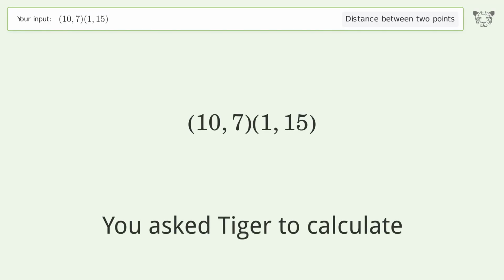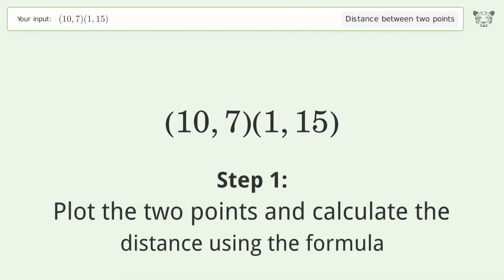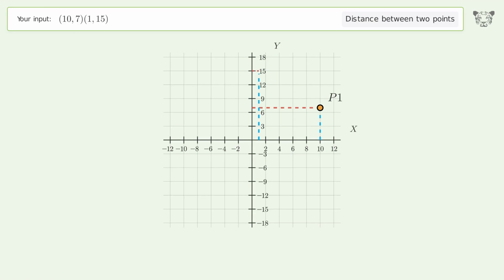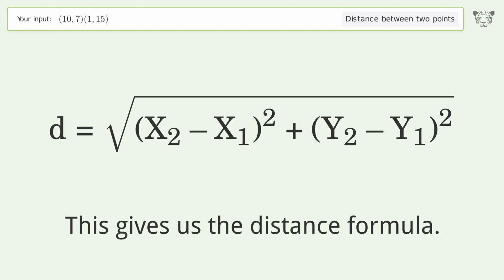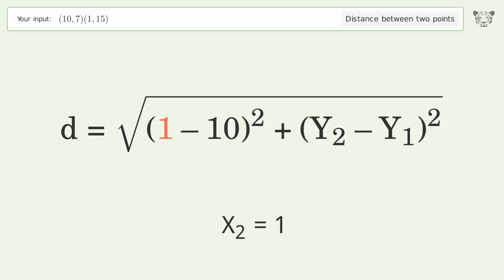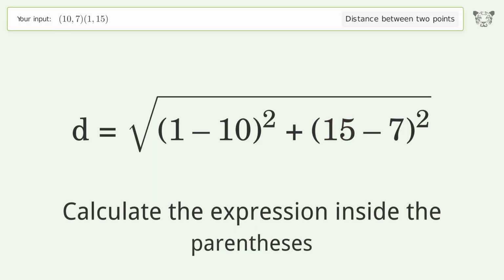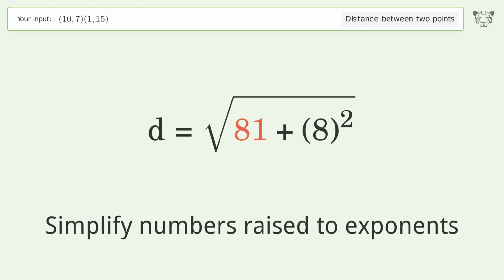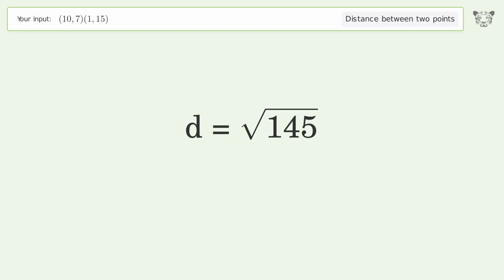Find the distance between two points p1 (10,7) and p2 (1,15): Step-by-Step Video Solution